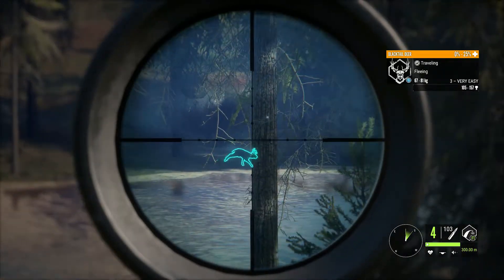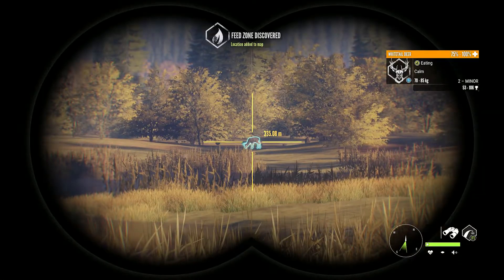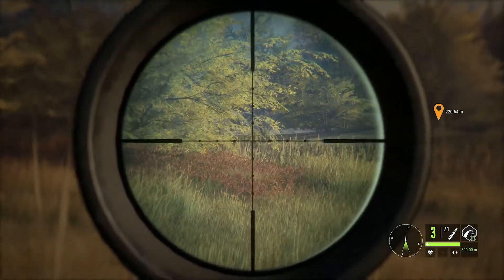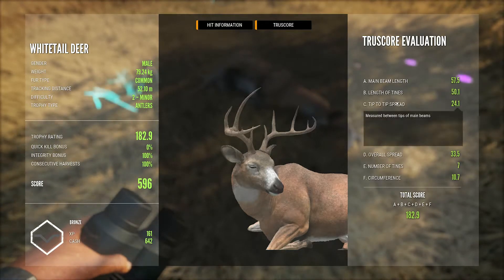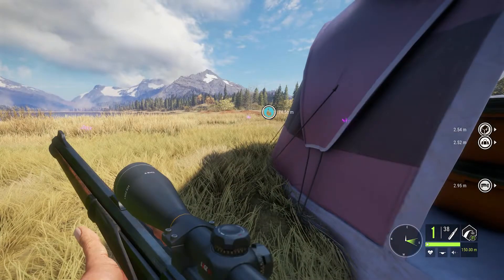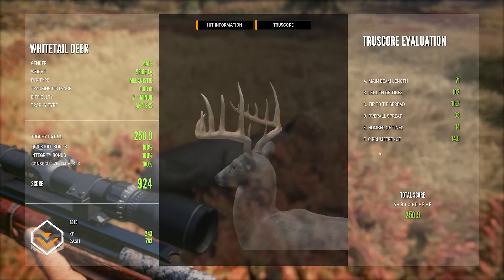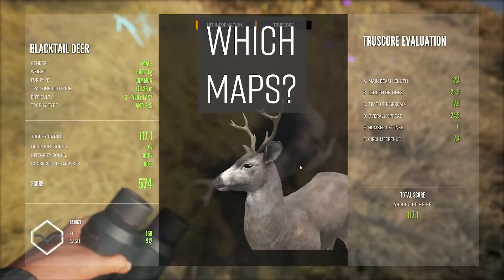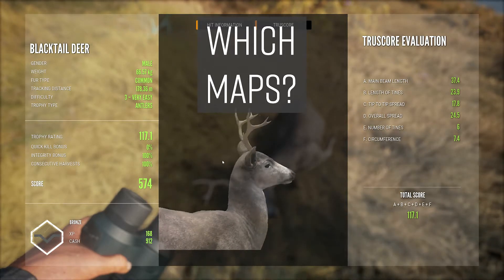TruRACS In A Nutshell | theHunter: COTW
So I thought it would be a good time to upload this video one week after the launch, since many players still seem to have a lot of questions about the new TruRACS system.

Intro/Outro:
Canon 600D + EF-S 18–55mm IS
Oneplus 6
GPU: Asus ROG GTX 1080 Strix
BenQ GW2765HT 2K QHD (2560x1440)
CPU: Ryzen 7 2700x
Blue Yeti
Sometimes also:
HTC Vive (1680 x 1050) 60Hz
PS4 Pro